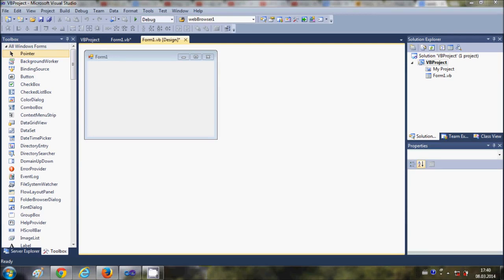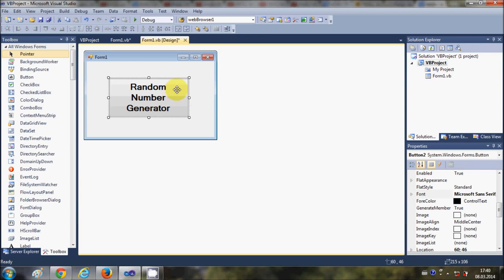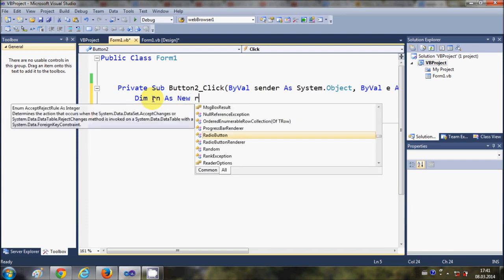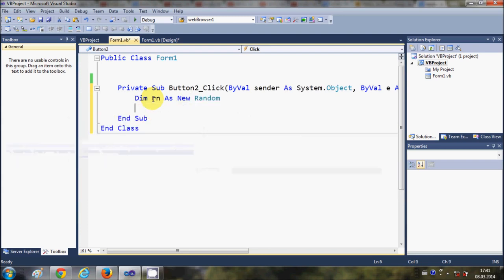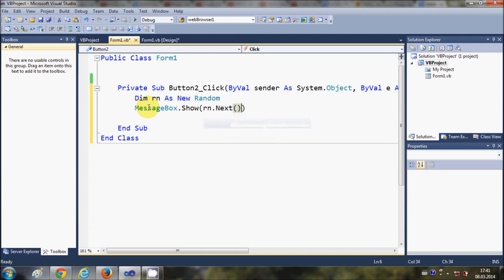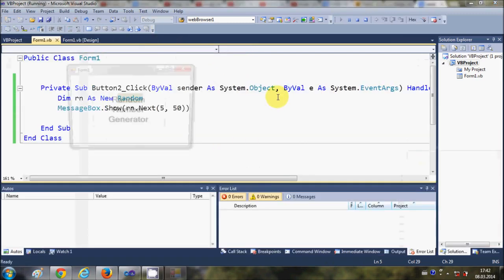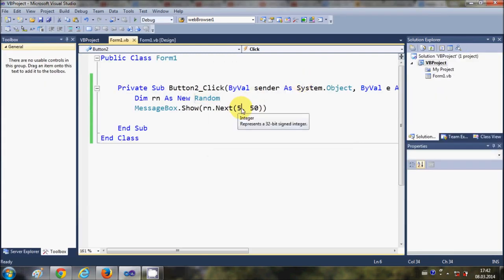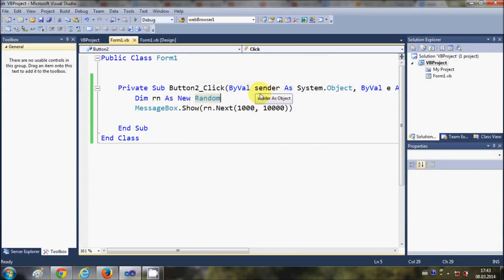Visual Basic NET Tutorial 39 How to make a Random Number Generator within Range in VB NET | Sameer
Random Number Generator. - VB.NET
RND To Generate Random Numbers.Visual Basic .NET
Random Numbers - VB.NET Tutorials
VB6 Random Number Generator Issue -Visual Basic .NET
Generate Random Numbers - Visual Basic .NET
Visual Basic Random Number Generator
Searches related to random number generator in visual basic